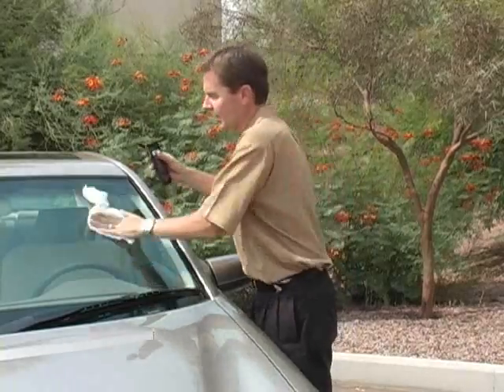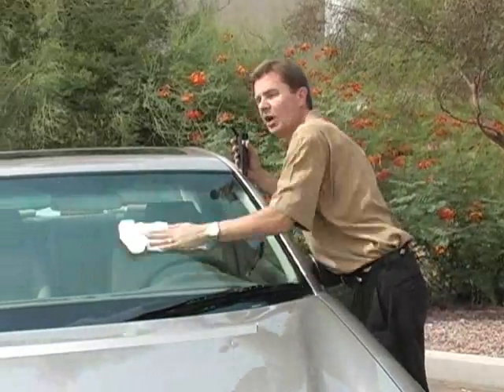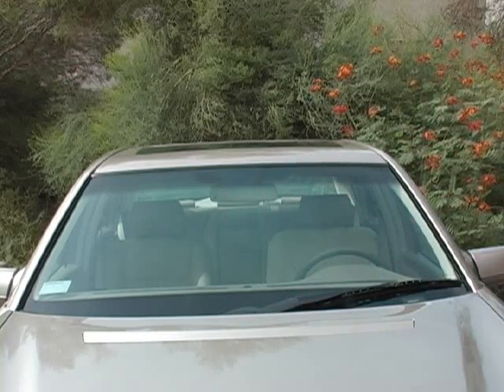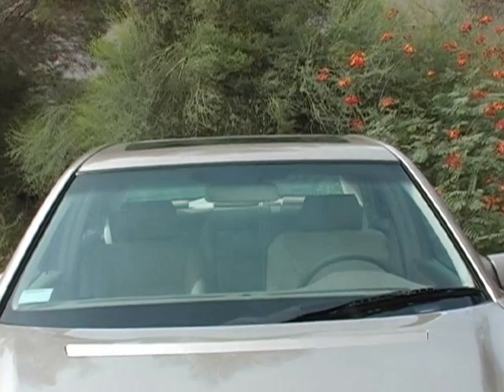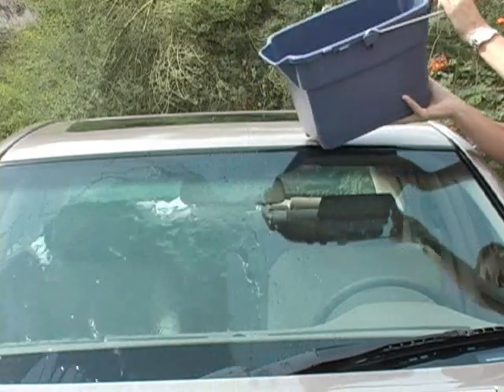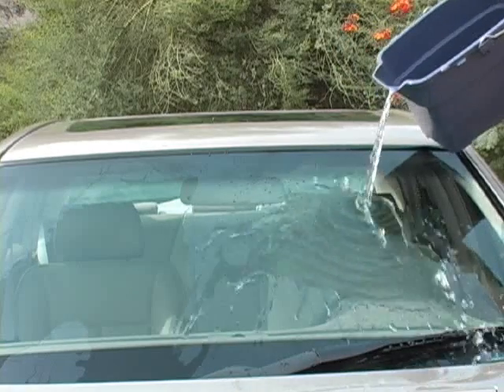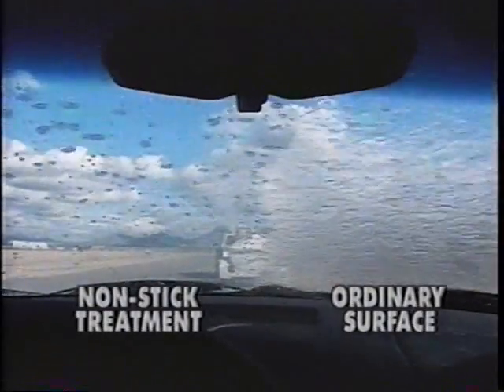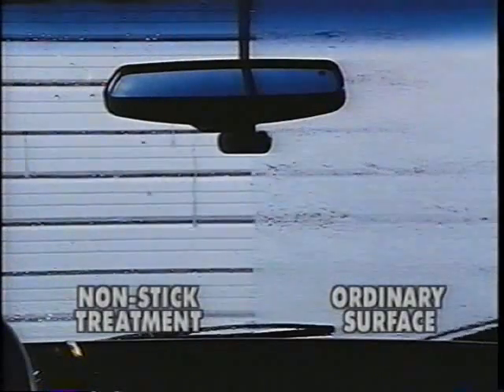Glass Science Rain Clear Demonstration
Demonstration of the amazing Rain Clear product at work.